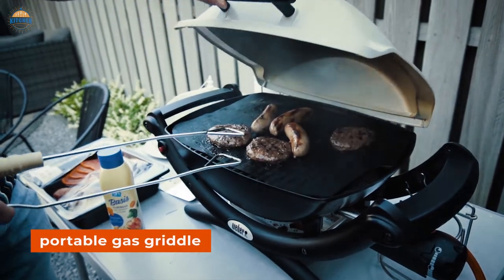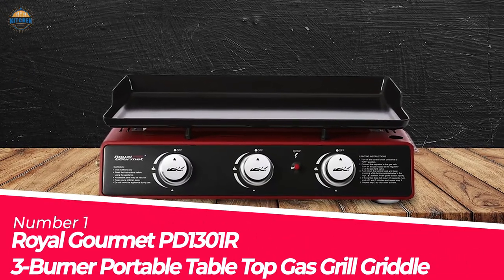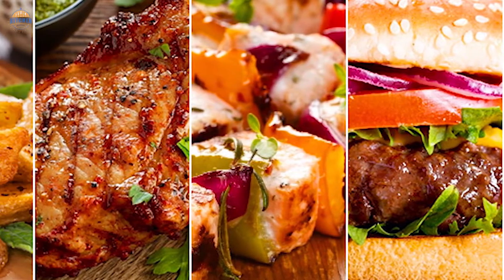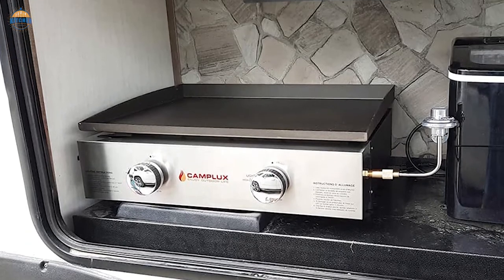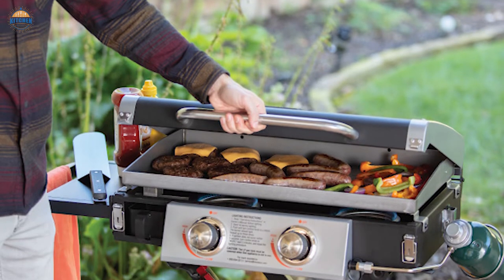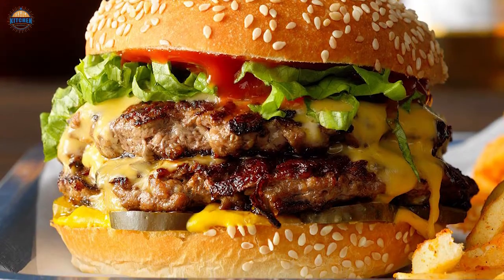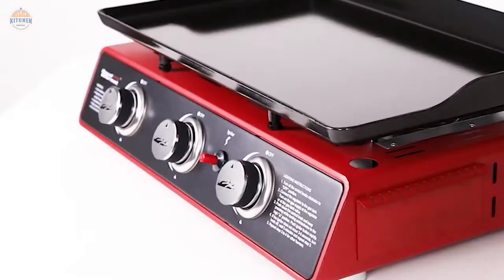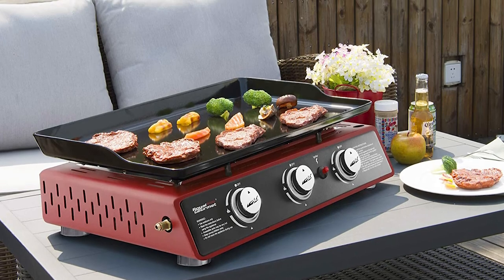Top 5 Best Portable Gas Griddle Review in 2023 | Buying Guide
Best portable gas griddle featured in this Video:
00:00 Introduction
01:06 NO. 1. Royal Gourmet PD1301R 3-Burner Portable Table Top Gas Grill Griddle
02:00 NO. 2. CAMPLUX ENJOY OUTDOOR LIFE GG302S Gas Griddle Grill
03:27 NO. 3. Royal Gourmet PD1202R Portable Table Top Propane Gas Grill
04:26 NO. 4. Razor Griddle GGC2030M 2 Burner Portable LP Propane Gas Grill
05:24 NO. 5. Royal Gourmet GD401 Portable Propane Gas Grill
06:30 Buying Guide

What is a portable gas griddle?
A portable gas griddle is a small, lightweight stovetop appliance that is used to cook food. It is typically made of metal, has a griddle surface, and is fitted with a gas burner.

What is the best portable gas griddle to buy?

If you are looking for the top portable gas griddle, then you are in the right place.